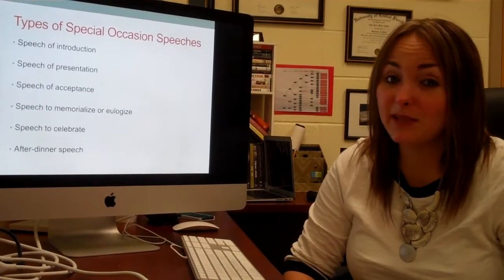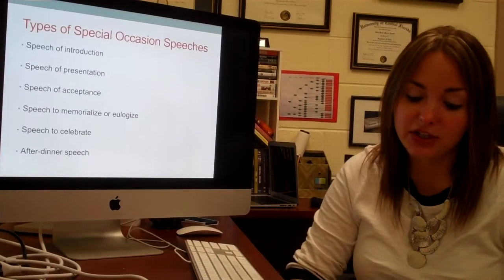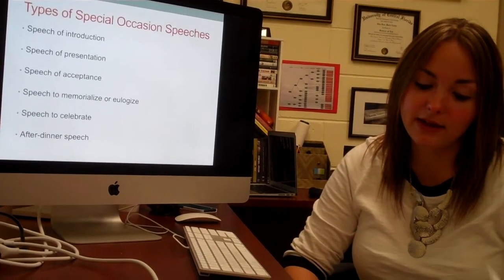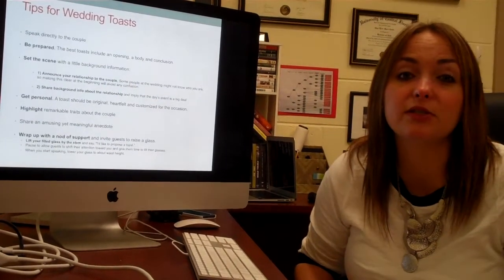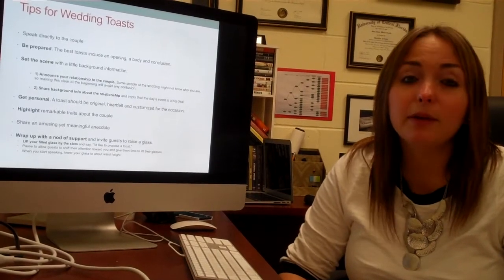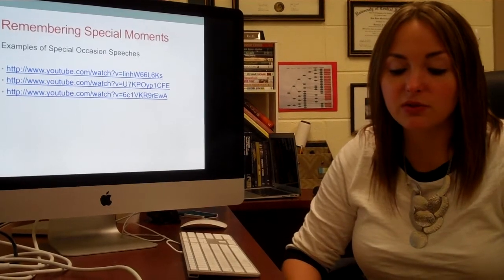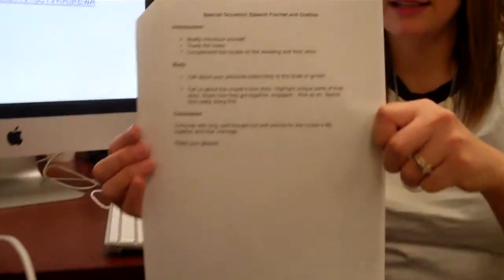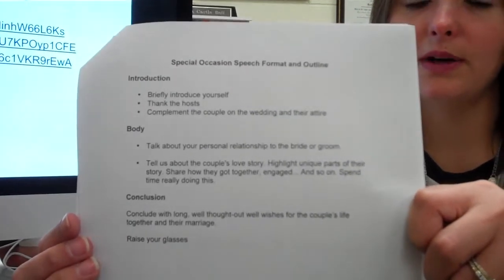Special O Lecture copy